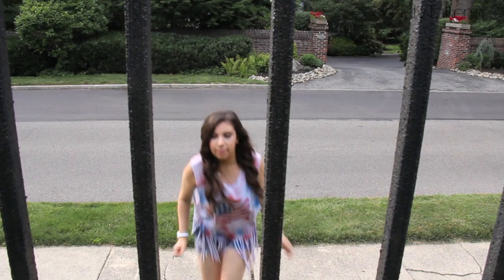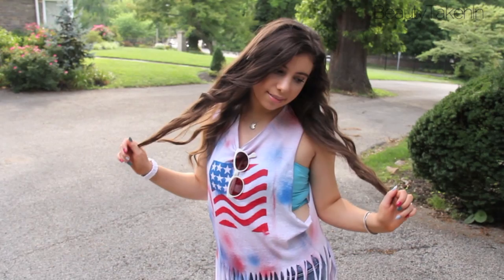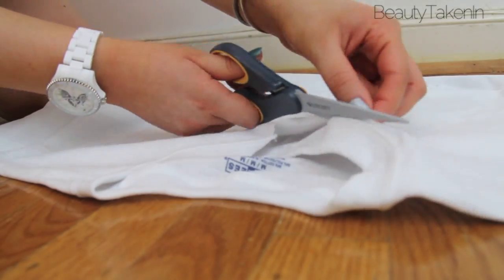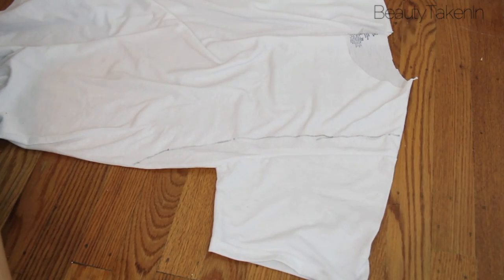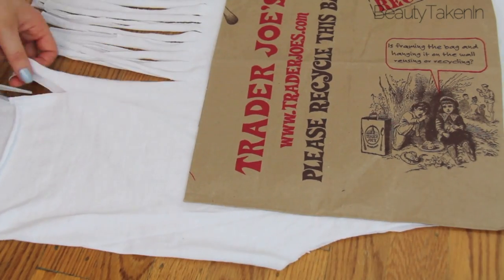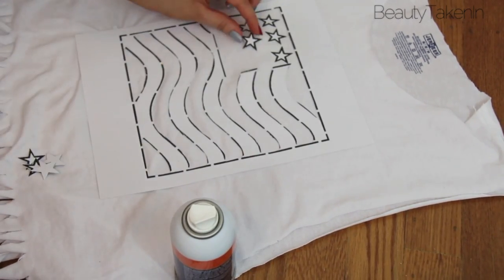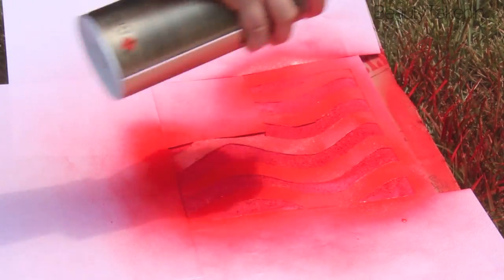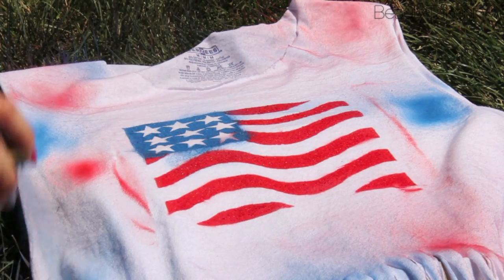DIY American Flag Shirt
OPEN ME PLEASE! :D

Hey everyone!
I've been really into spray painting and cutting T-shirts lately and I thought of this shirt idea! :) Please leave a comment bellow telling me what you think of this video and like for more DIY videos!

Love,

Julia ♥

Products Used:
- White T-Shirt
- Scissors
- Adhesive Spray
- Red Spray Paint
- Blue Spray Paint

*Not a sponsored video, all thoughts and opinions are my own.